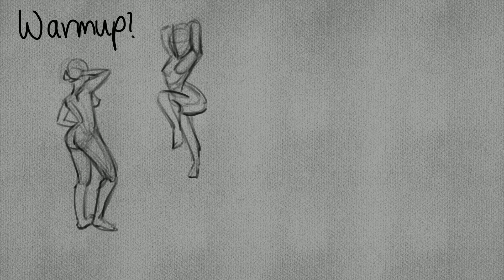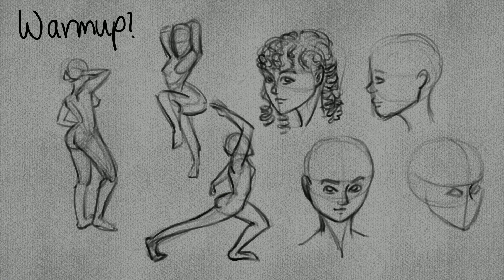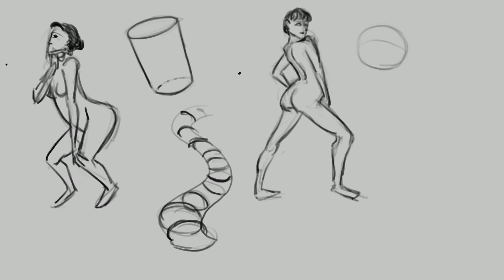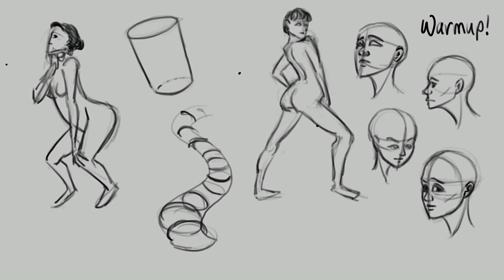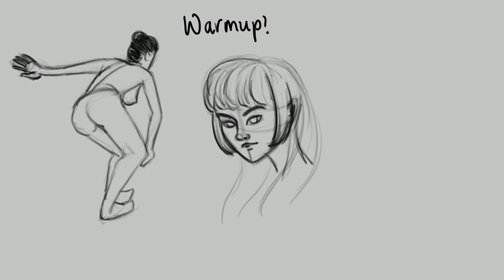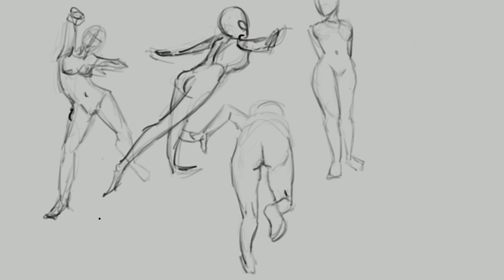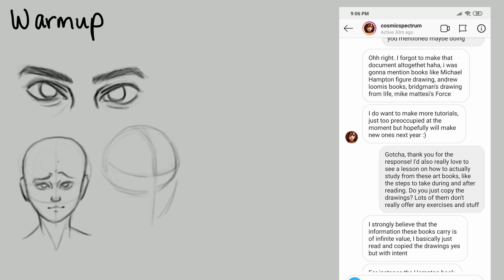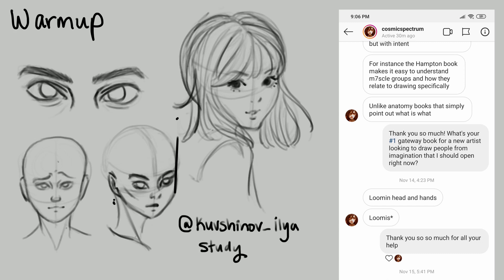Trying $150 of Gumroad Art Tutorials || CosmicSpectrum Pt. 2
Supplies:

iPad 6th Generation with Apple Pencil 1

Software: Procreate

Y'all know what Skillshare is. If you'd like to try it out and support me, you can sign up through this

Finished part 2 of CosmicSpectrum's Gumroad tutorial pack! It's definitely been a fun two weeks practicing with her stuff in mind and I really appreciate how she took the time to talk with me and answer my questions.

I'm so happy that Thanksgiving break is finally here so I can really relax, work on the website, and look at more Gumroad tutorials!

Please let me know of any other cool artists with courses on Gumroad! I would be honored to support them and look at what they have to offer!

Like always, constructive criticism is welcomed and encouraged and suggestions are great too! I hope that this video helped some of y'all out and I'm looking forward to reading your comments!

Keep going on and keep creating. I can't wait to see what you make :)

^ my face after a night of creepypasta